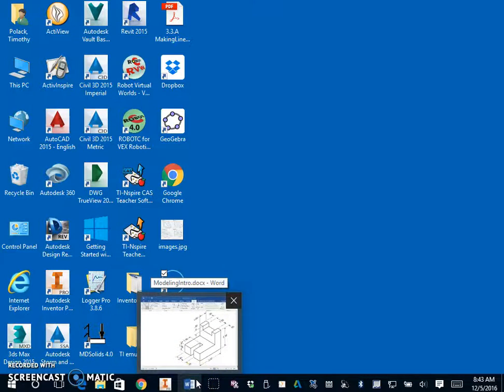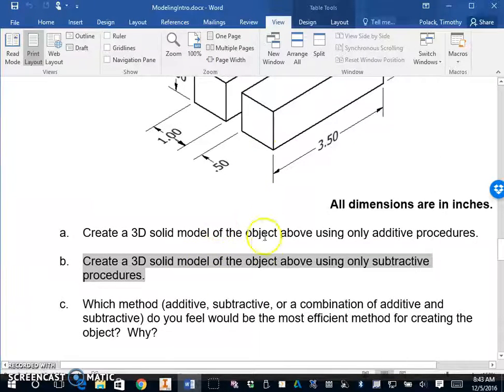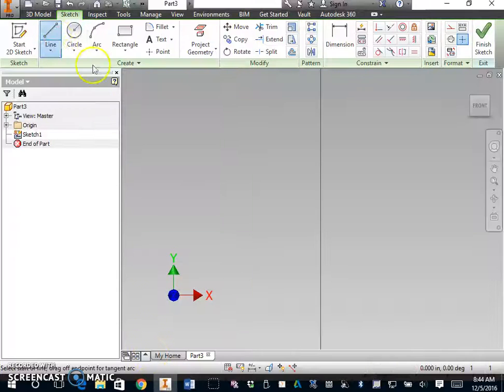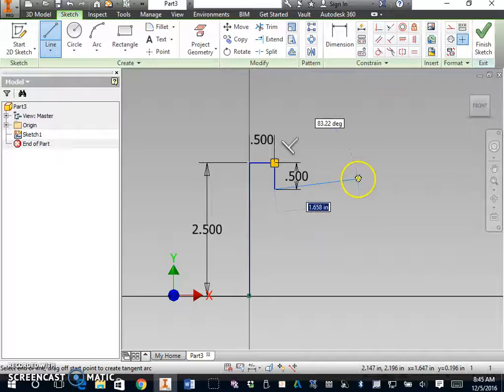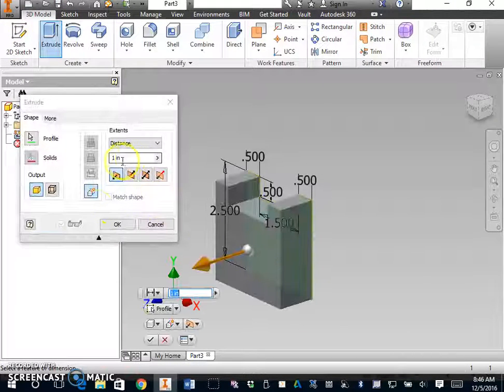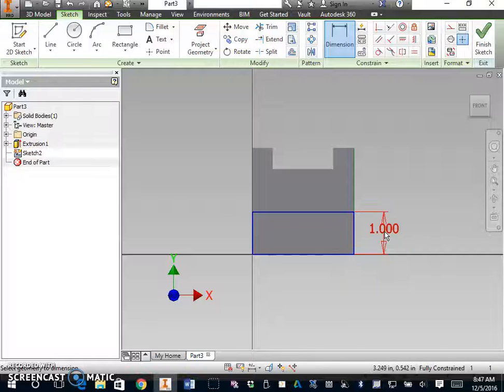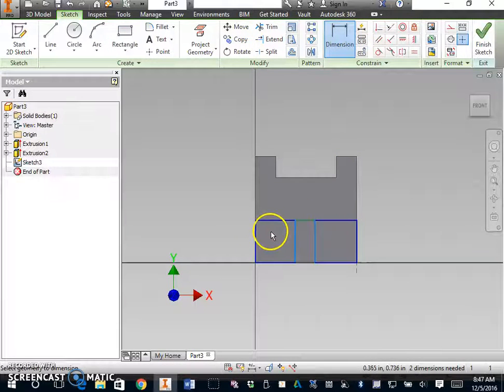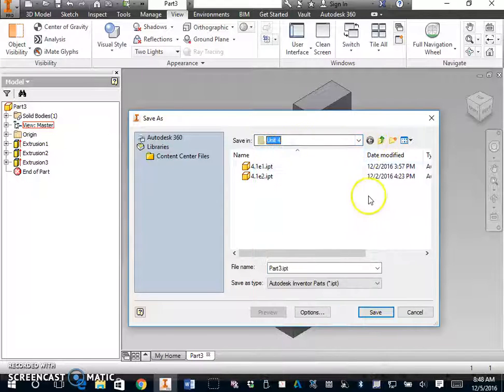Polack IED 4.1e Part 3 - Additive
Use this video as necessary to assist you with completing the assignment.